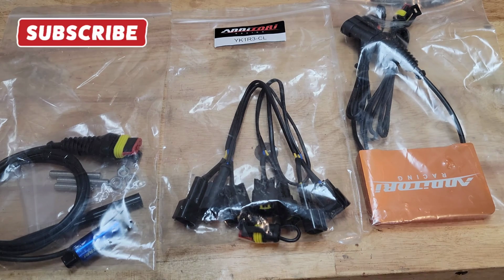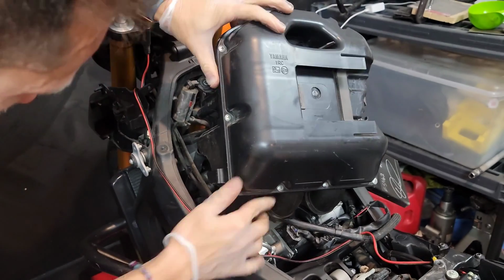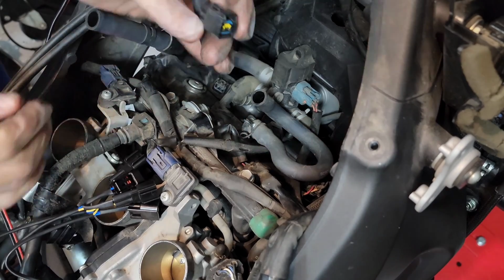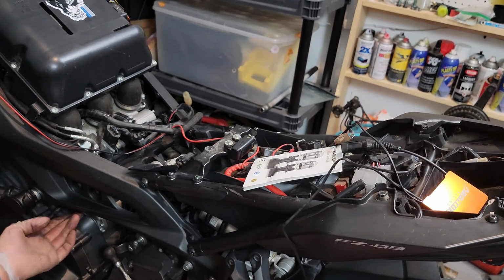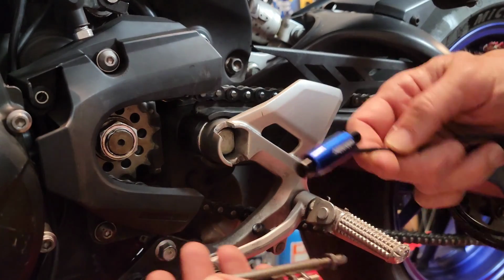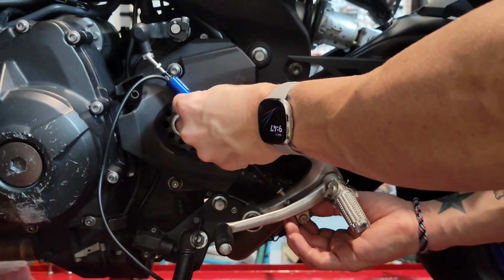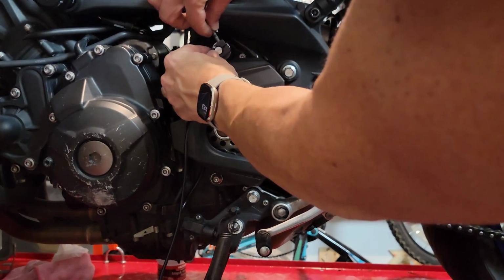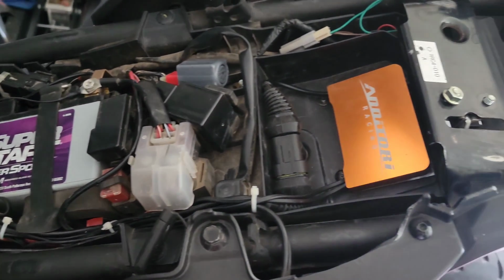FZ-09: Installing Annitori Standalone Quickshifter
On this video I installed a standalone Annitori QS on my 2014 Yamaha FZ-09 MT-09. I did my best to make this a fluid video while still giving good info on installation etcetera.

My bikes:
2014 Yamaha FZ-09
2016 Suzuki GSX-S1000